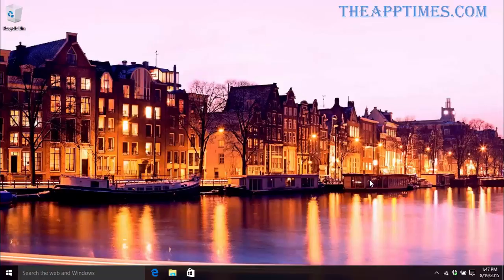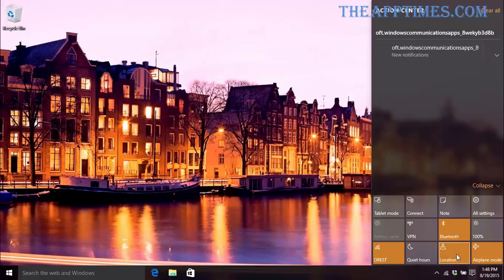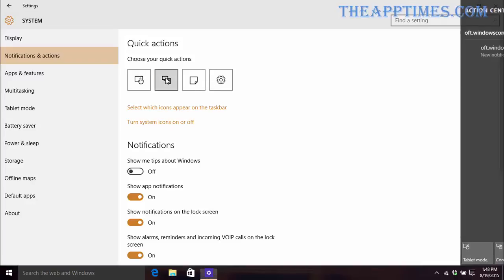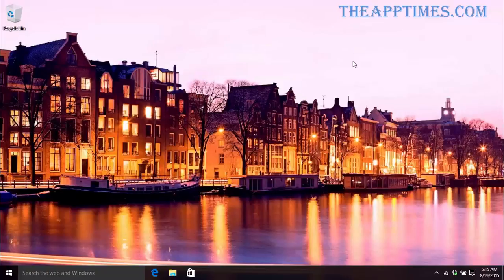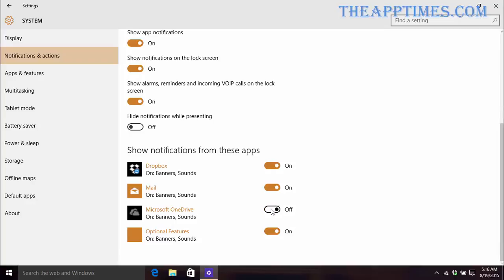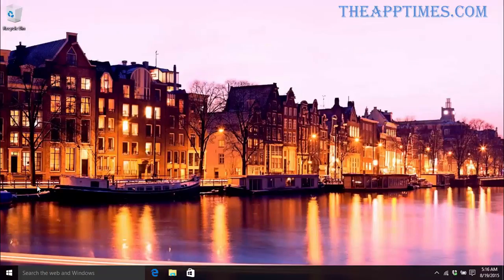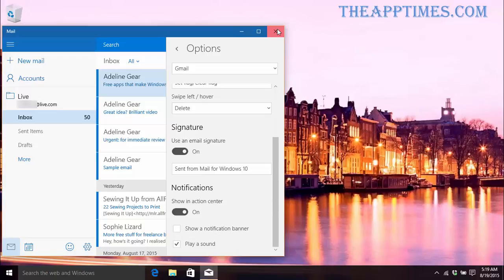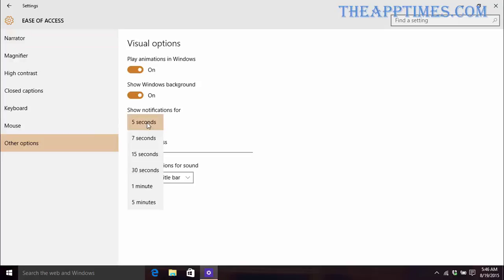How to Customize the Action Center in Windows 10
In this video we show you how to customize the Action Center in Windows 10.